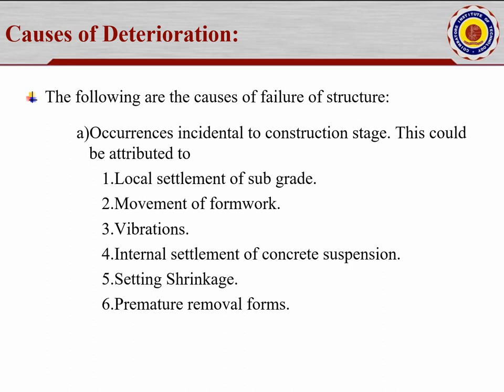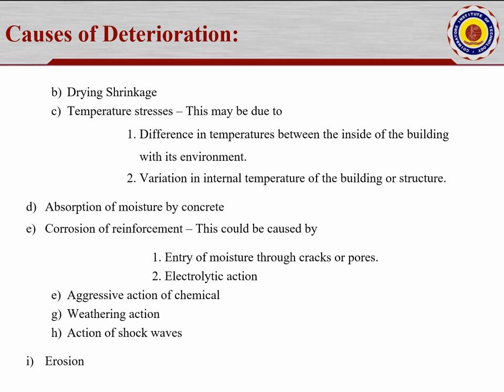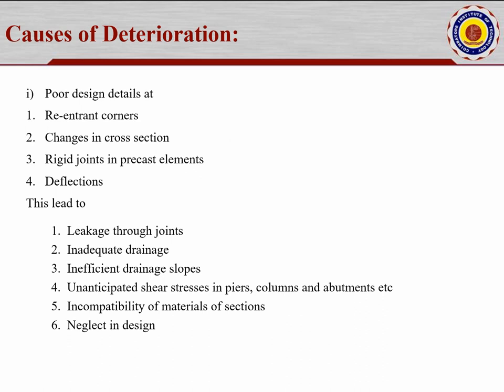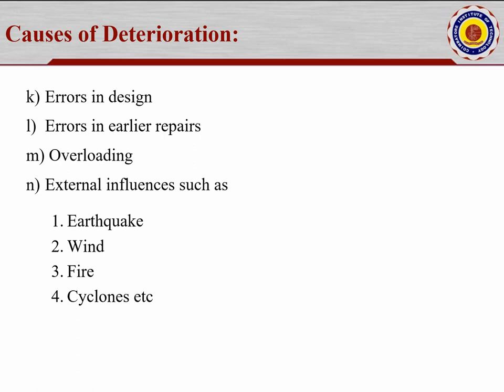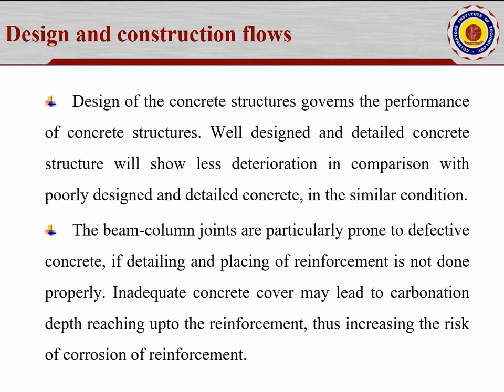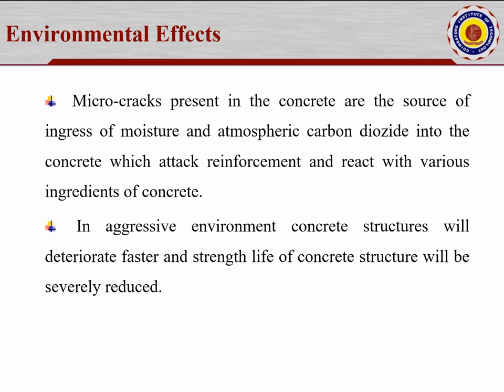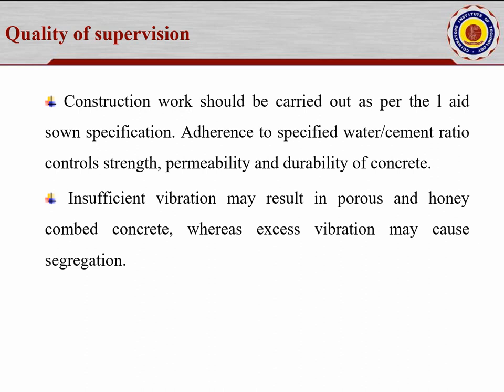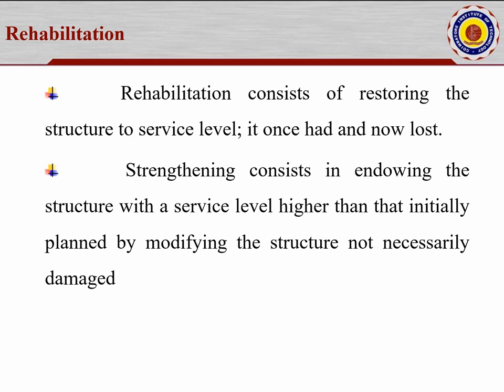MAINTENANCE AND REPAIR STRATEGIES ( video - 5)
Contents Covered
Causes of Deterioration
Design and construction flows
Environmental Effects
Quality of supervision
Deterioration due to corrosion
Rehabilitation